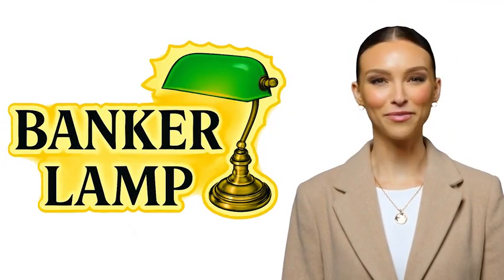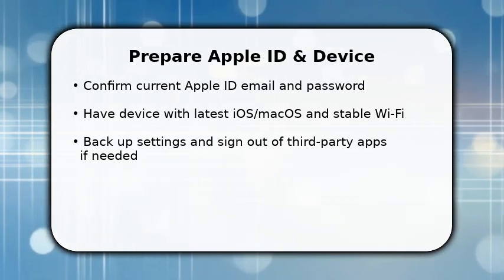How to Change Your Email on Apple Music - Step by Step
Learn the simple steps to change your email on Apple Music. This video guide takes you through each stage, ensuring a hassle-free update of your account details for enhanced security and convenience.

change email, Apple Music, account settings, update login information, email management, iCloud Mail integration, password reset process, user profile modification, streaming service access, digital identity update